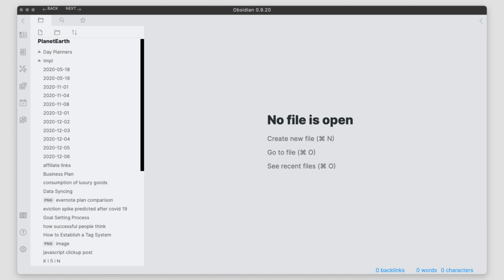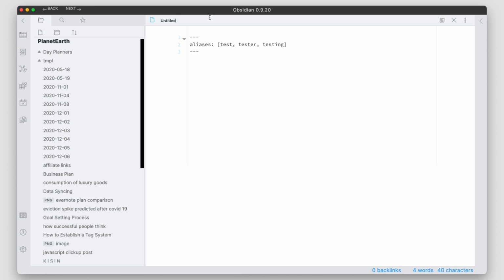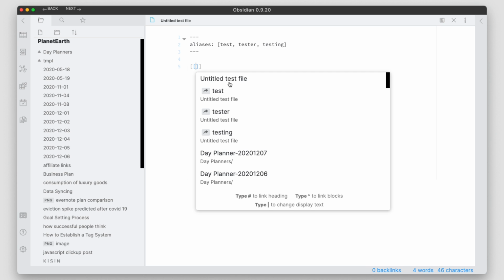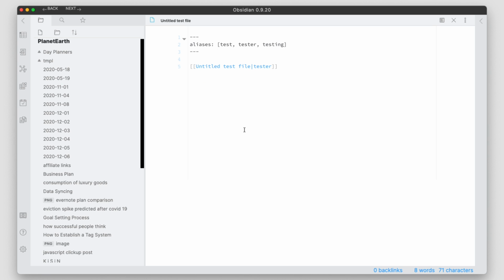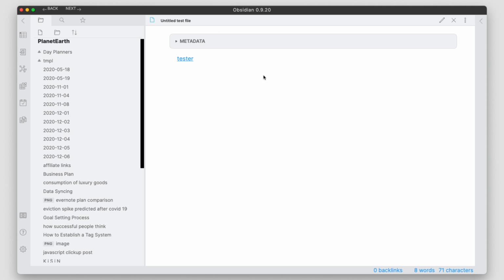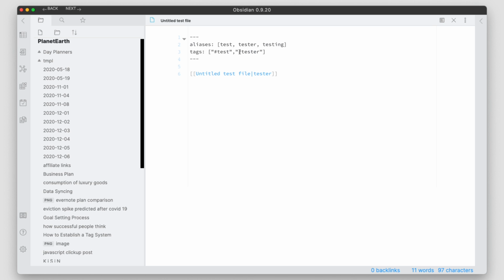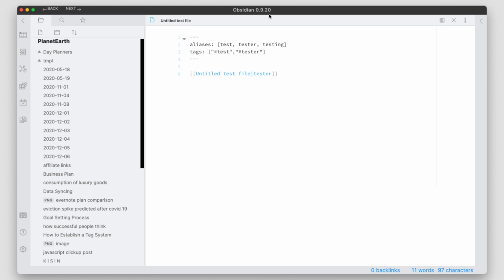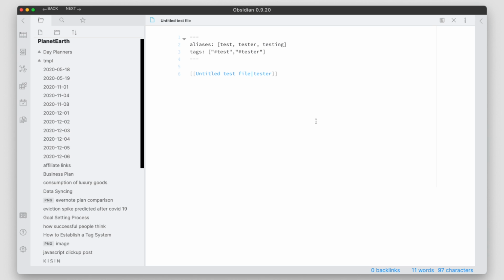New Updates - M1 Chip, Frontmatter Aliases & Tags | Obsidian Release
This video is about New Updates - M1 Chip, Frontmatter Aliases & Tag s| Obsidian Release 0.9.17. Obsidian is a next-generation note-taking tool aiming to compete with the likes of Roam Research and it's 100% FREE! It can assist you in building a connected personal knowledge management system.